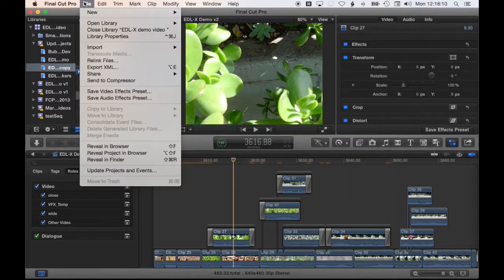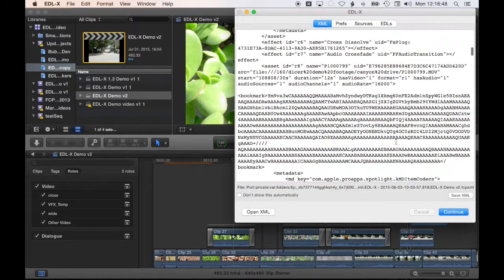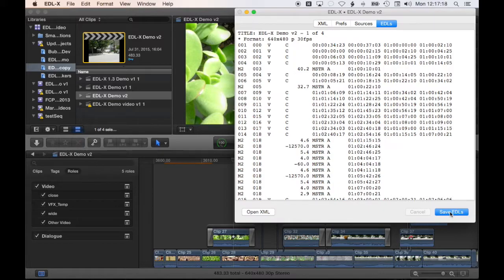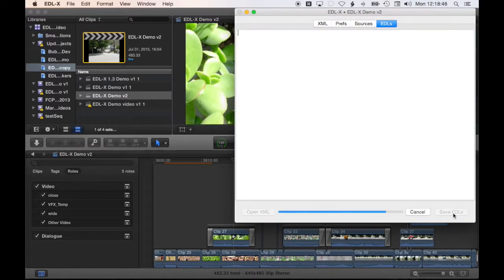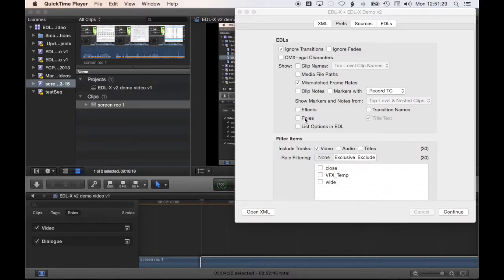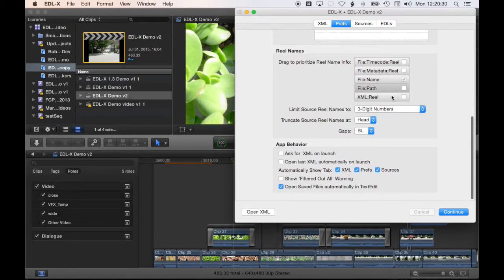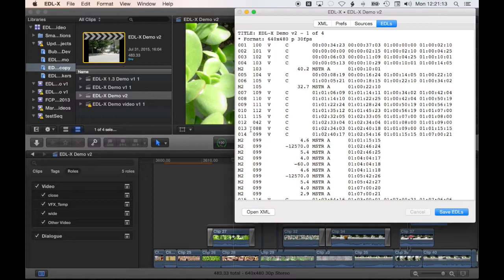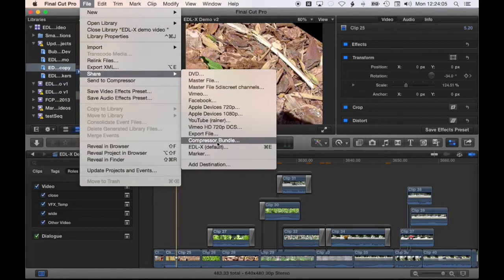EDL-X v2 Quick Tour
A quick tour of the app EDL-X, which makes Edit Decision Lists from Final Cut Pro X XML files.